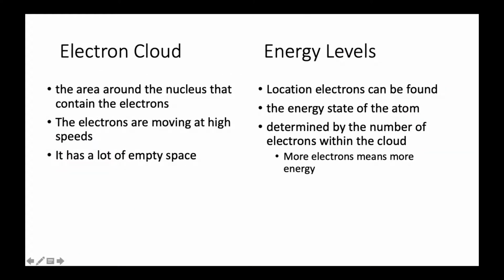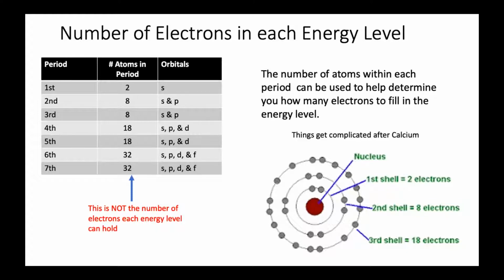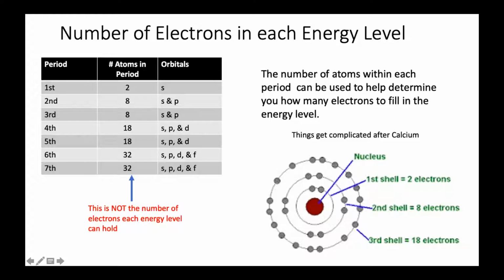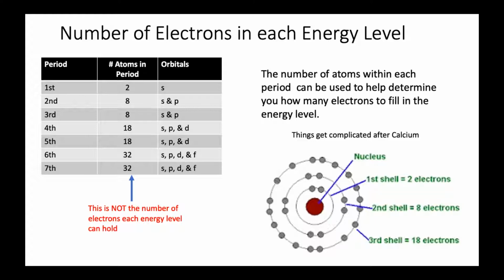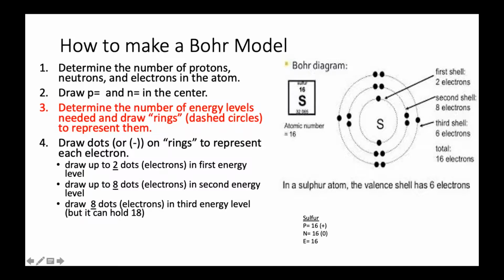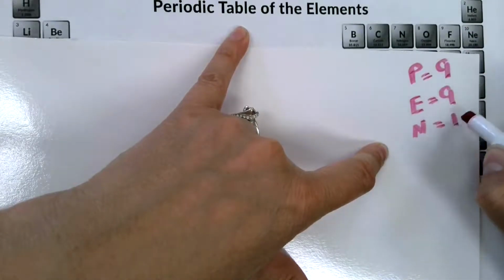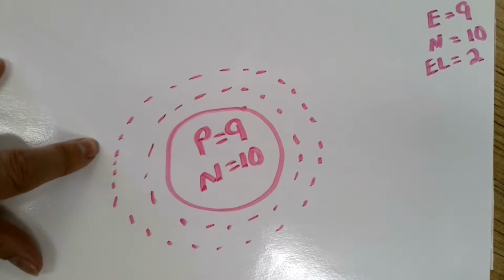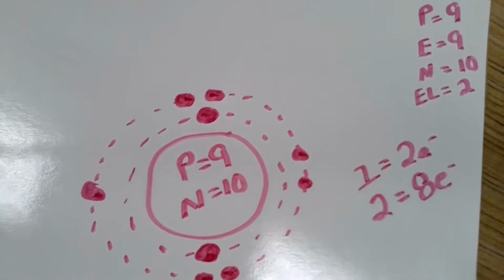Bohr Model Notes & Example